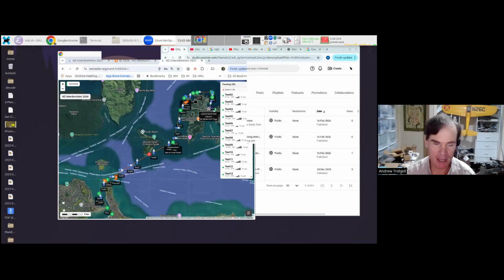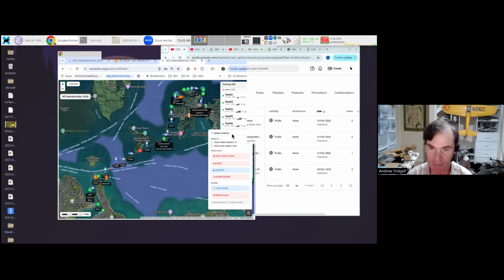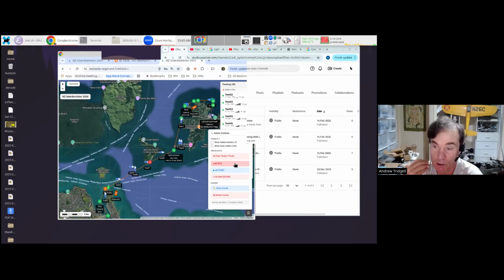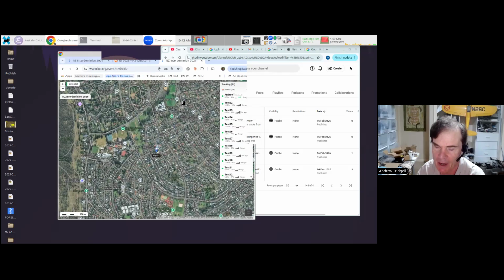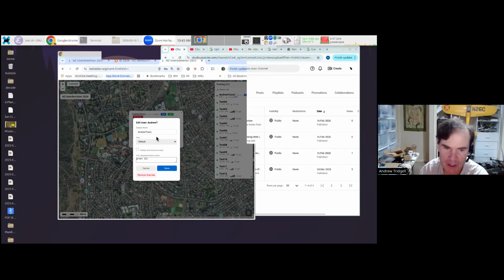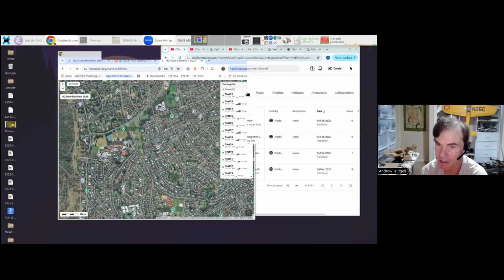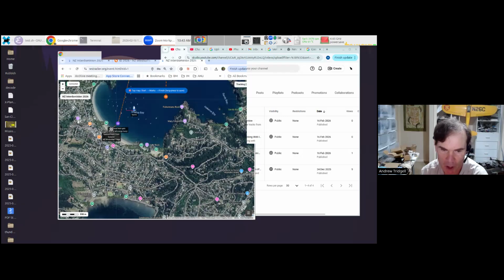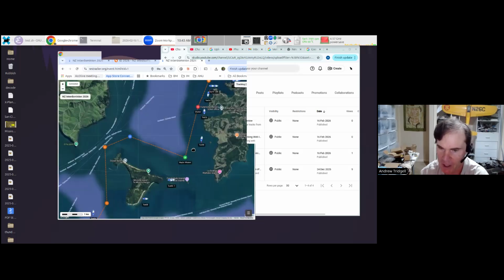WindsurferTracker Admin of Live Tracking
This is a guide for event administrators for the live view interface